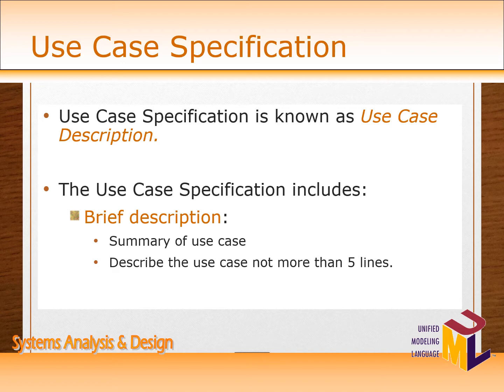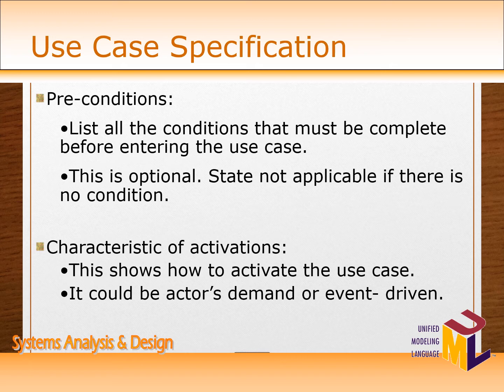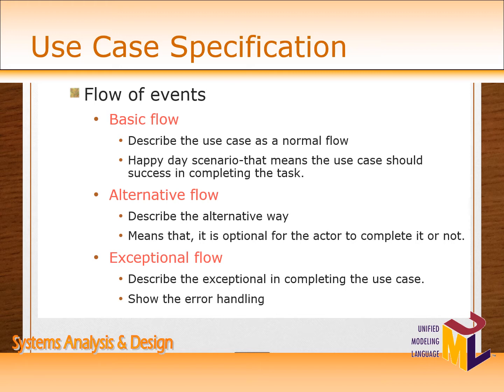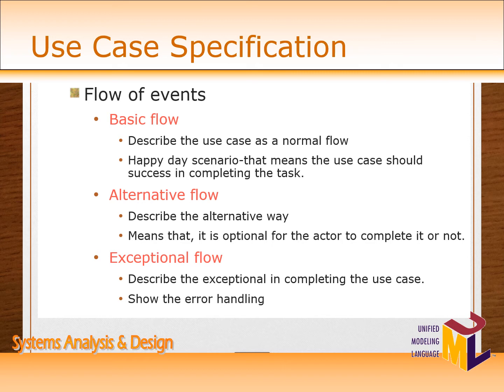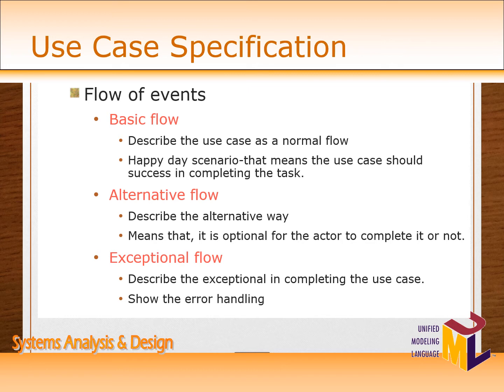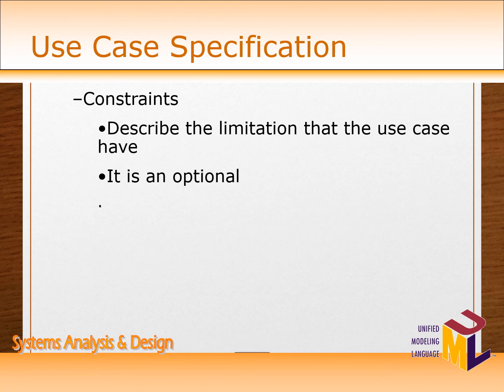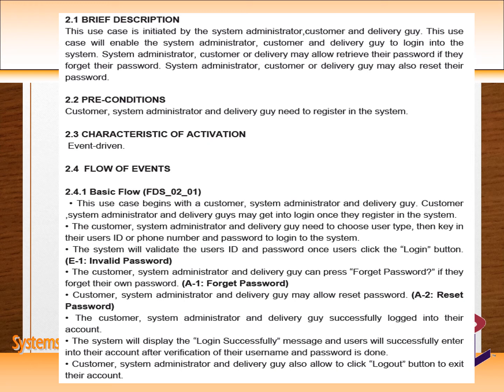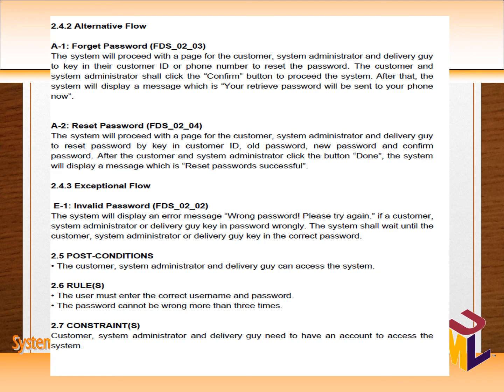STID3024 Use Case Specification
Covering on the content of use case specification